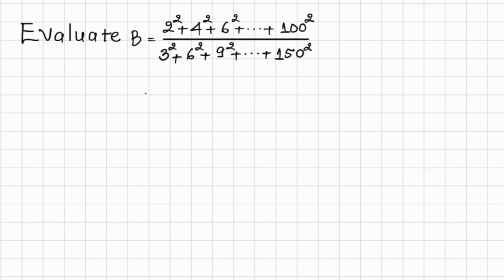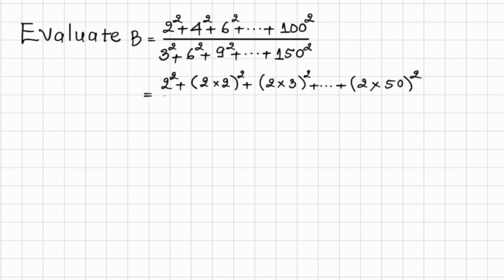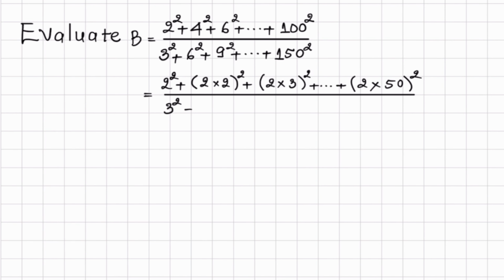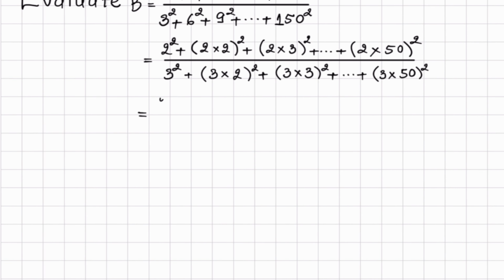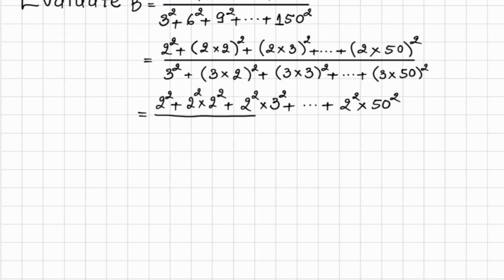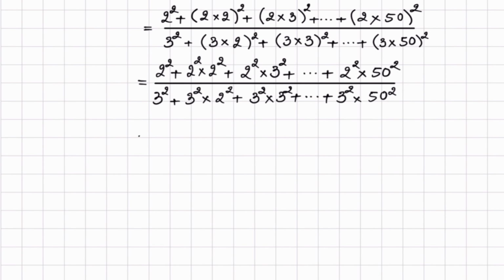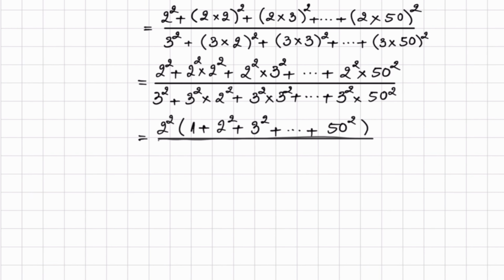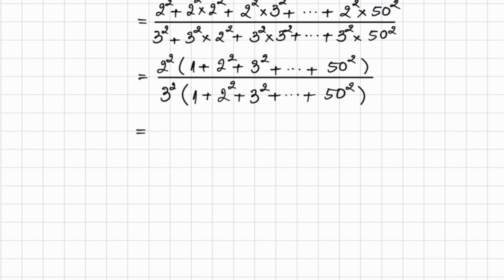Math Olympiad | Can You Calculate?